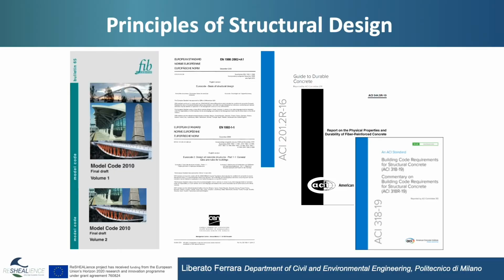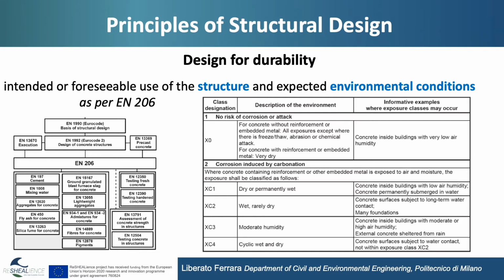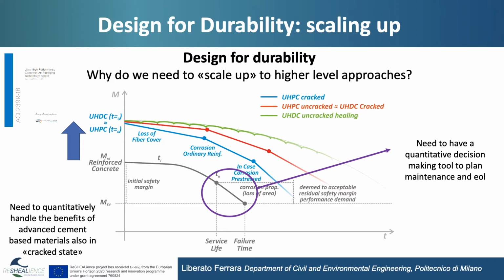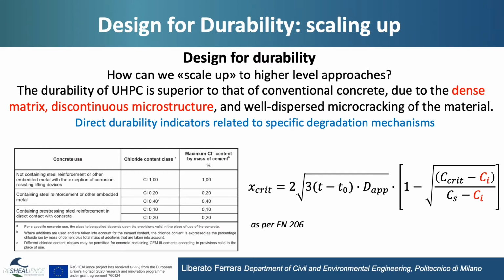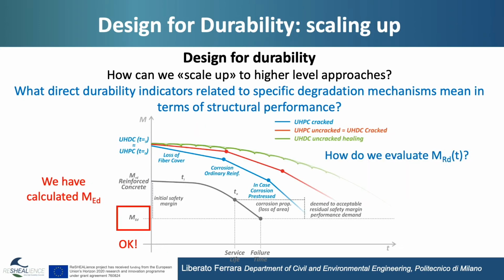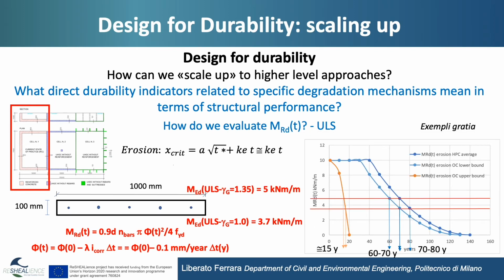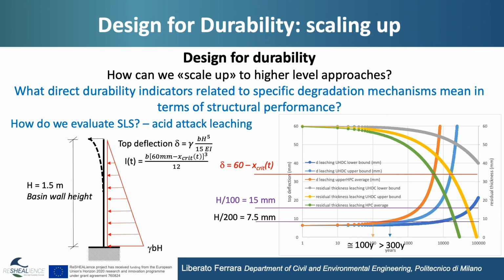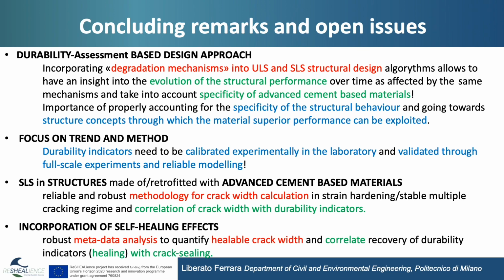Principles of durability based design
Liberato Ferrara (Politecnico di Milano)
The presentation will provide the description of the framework and methodology for Durability Assessment based Design approach for structures made of/retrofitted with the Ultra High Durability Concrete materials conceived, produced and investigated in the project ReSHEALience.
The innovative design concept informing the whole approach will be formulated shifting from a set of prescriptions, mainly referring to material composition and also including, in case, an allowable level of damage defined and quantified in order not to compromise the intended level of “passive” protection of sensitive material and structural parts (deemed-to-satisfy approach; – avoidance-of-deterioration approach), to the prediction of the evolution of the serviceability and ultimate limit state performance indicators, as relevant to the application, as a function of scenario-based aging and degradation mechanisms.

This video belongs to the educational and technical training of the ReSHEALience project.
The project has received funding from the European Union´s Horizon H2020 research and innovation programme under grant agreement Nº 760824.